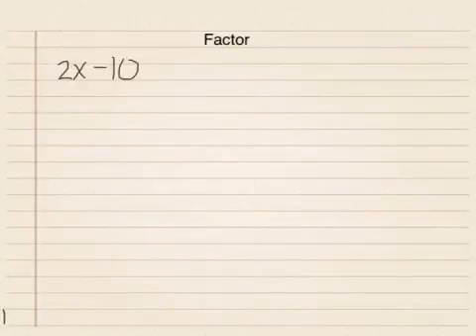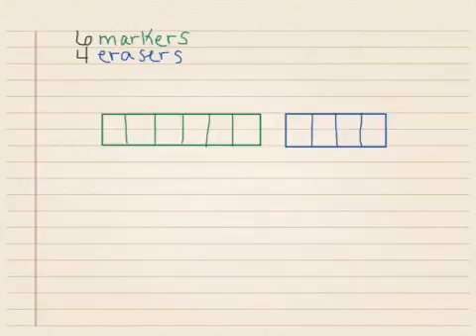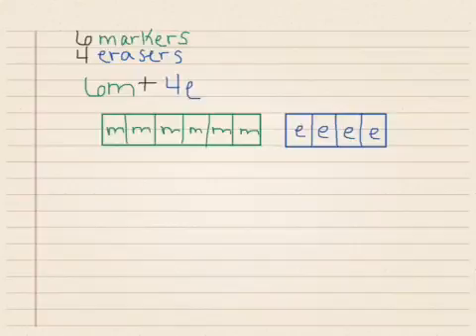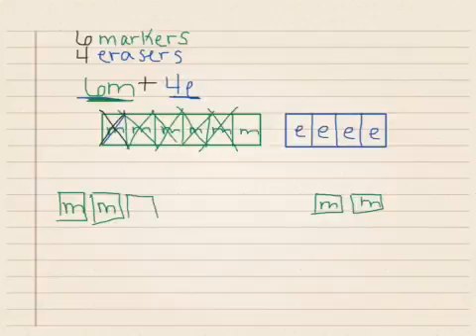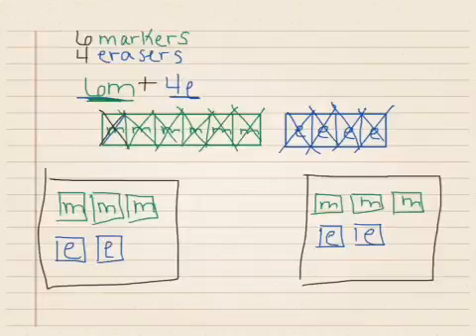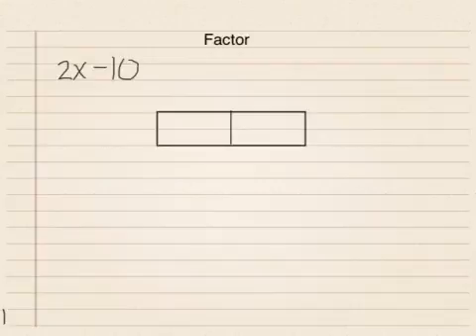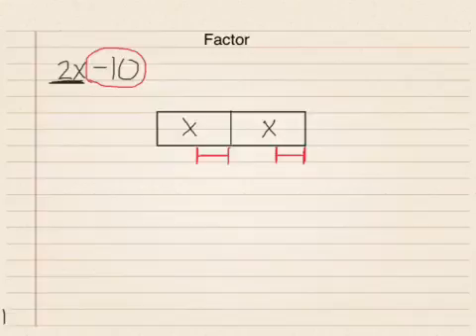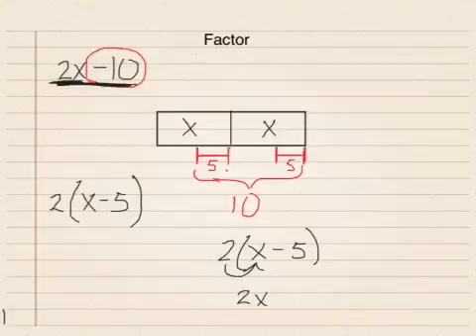Factoring a linear binomial